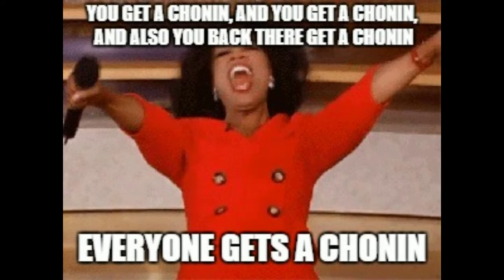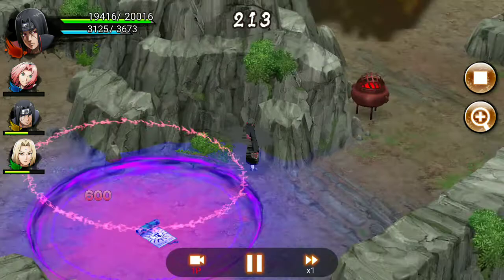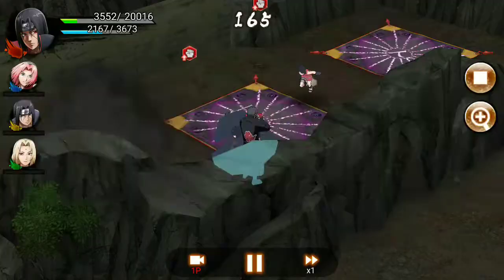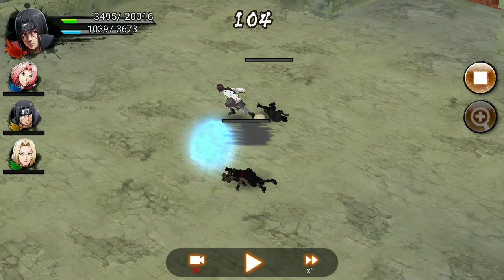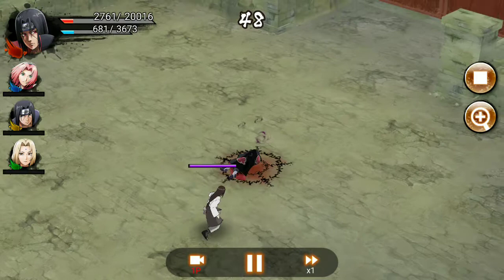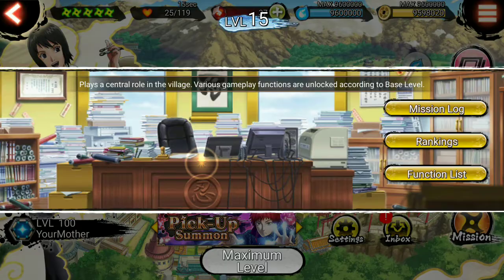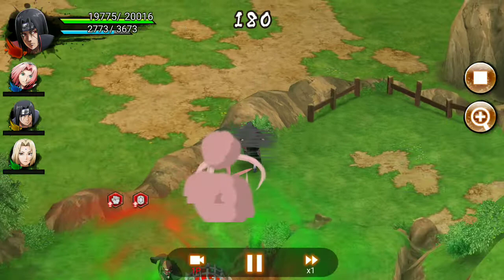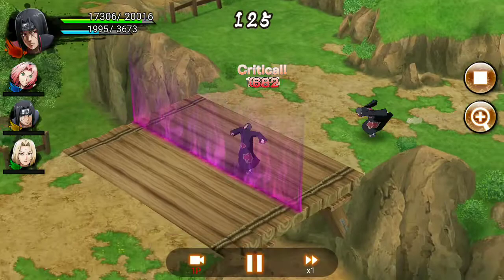4 Tips In 1 Attack Mission!